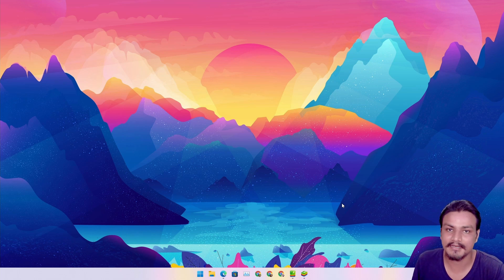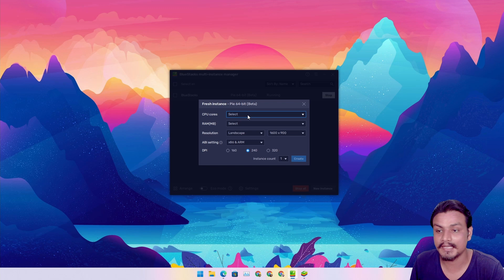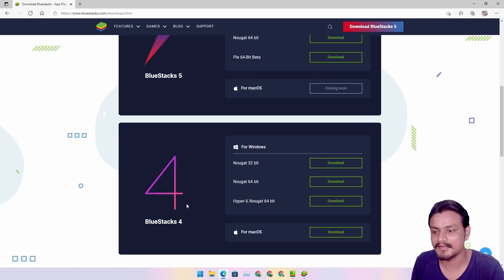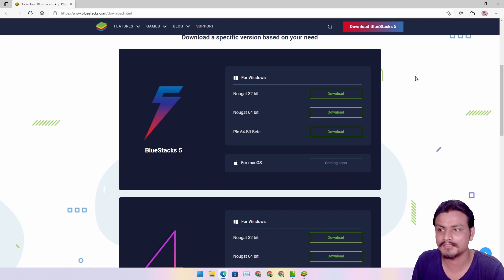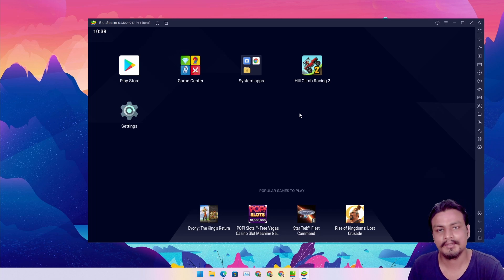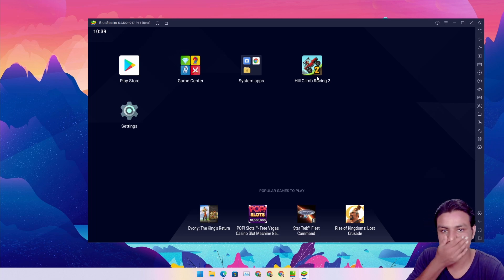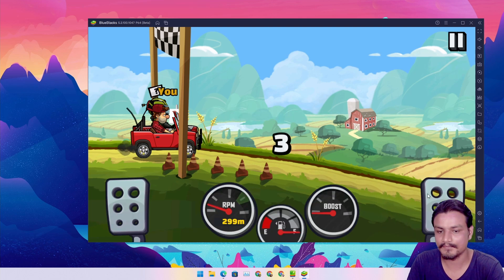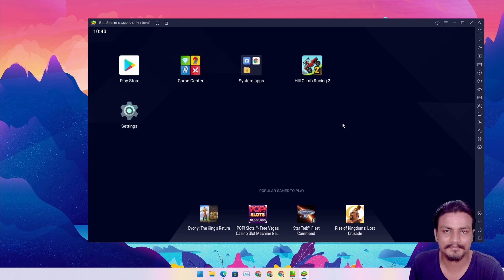BlueStacks Android 9 Emulator For PC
Finally a big update for BlueStacks is here, now you will be able to play even more Android games on your PC, thanks to Android 9 on BlueStacks.